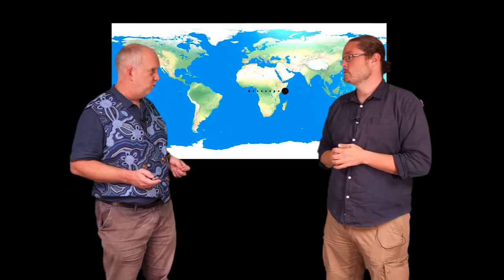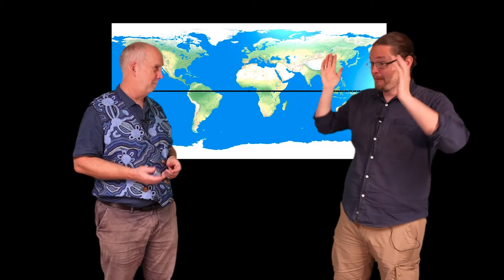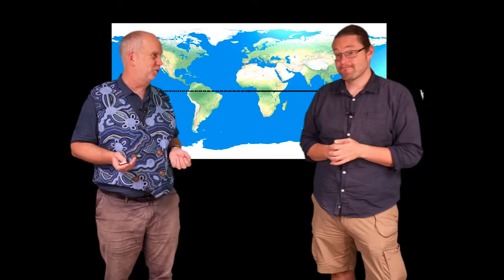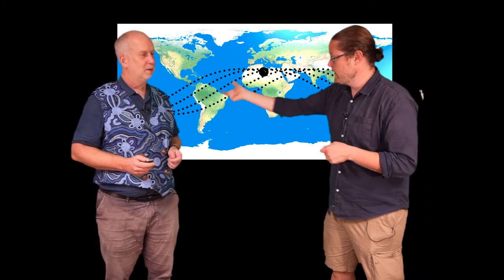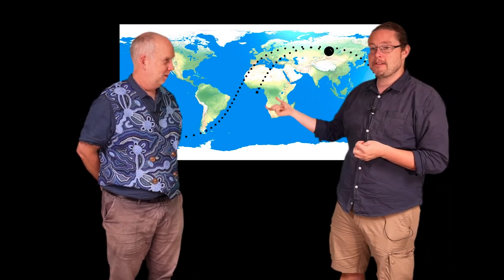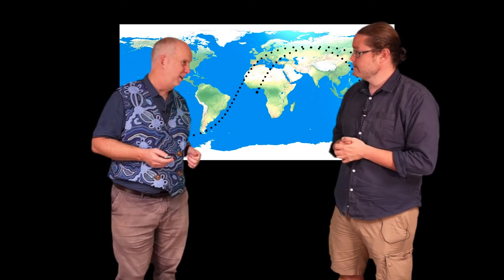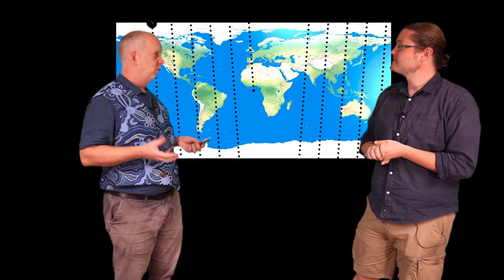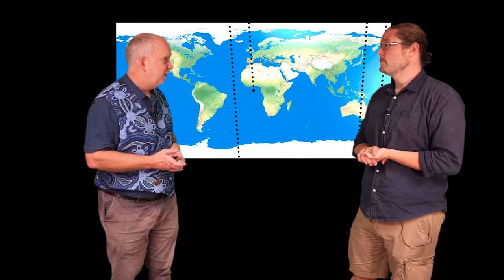Space V1.6 Low Earth Orbit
What is Low Earth Orbit? What is it good for?